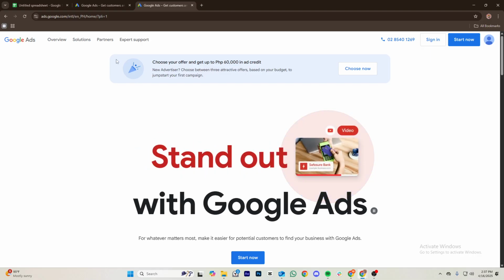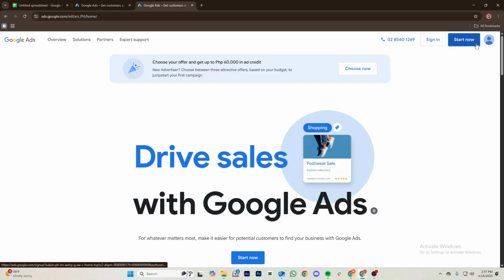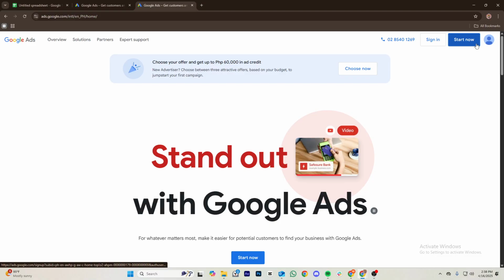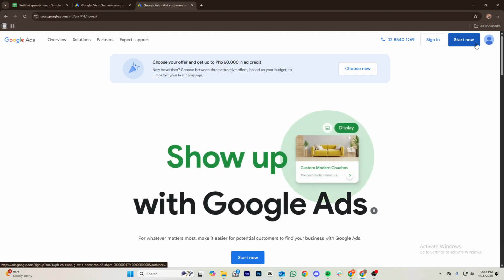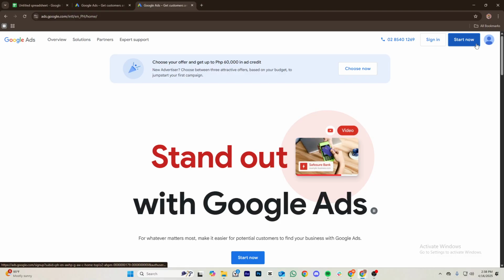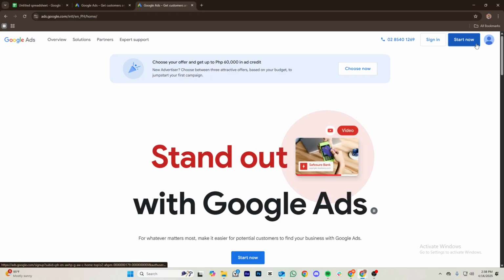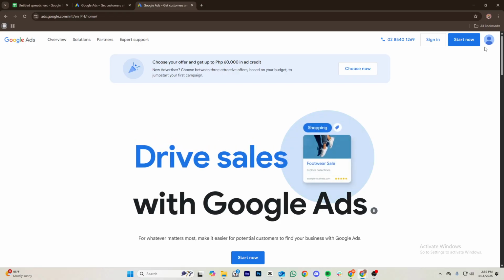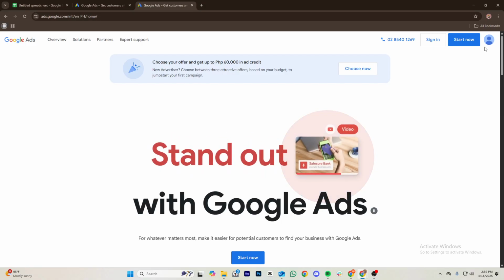How to Create Conversion Action in Google Ads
In this video, I'll show you how to set up a conversion action inside google ads. The method is very simple and clearly described in the video. By following all the steps in the video, you'll be able to easily learn how to set up a conversion action inside google ads.